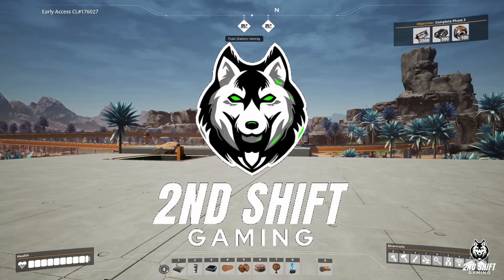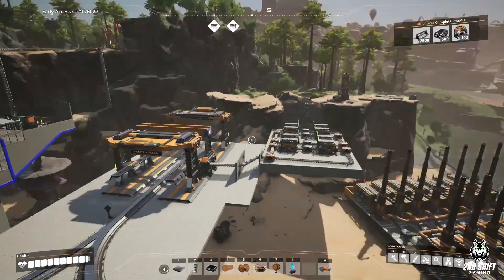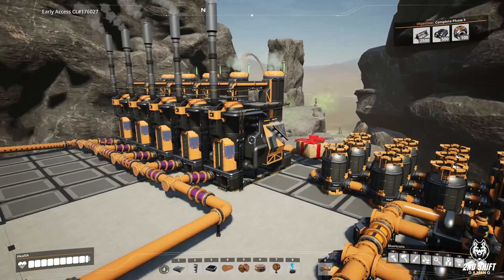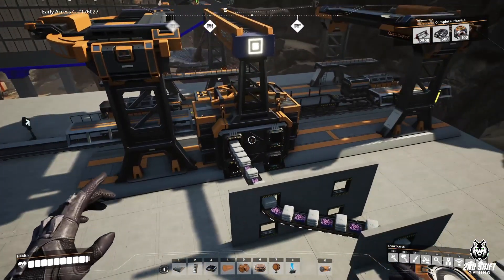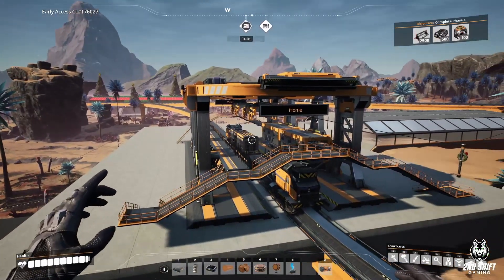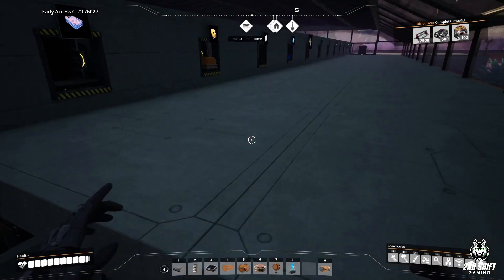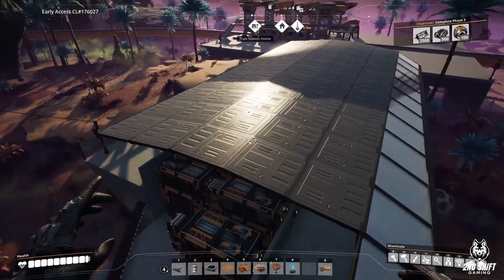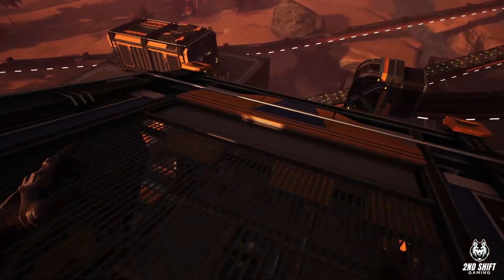Satisfactory update 5 Trains and Smart Storage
Today we're showing off the new Train system going in and the Smart storage that's been built.